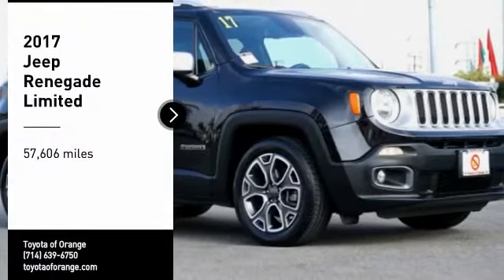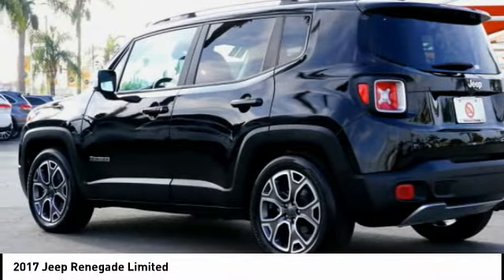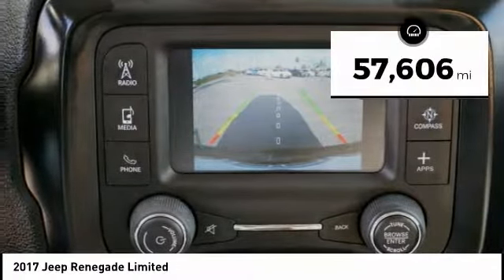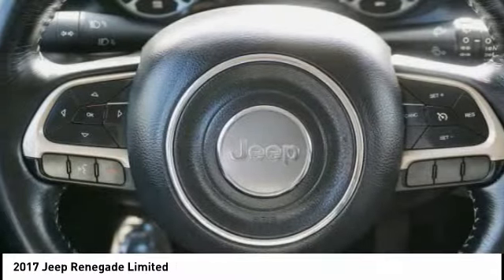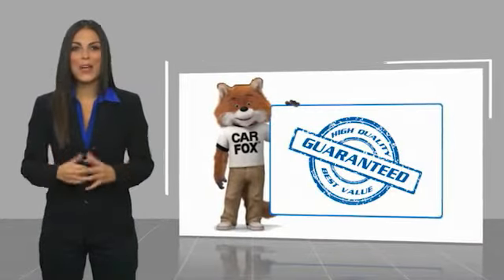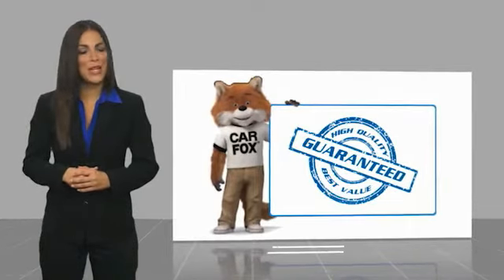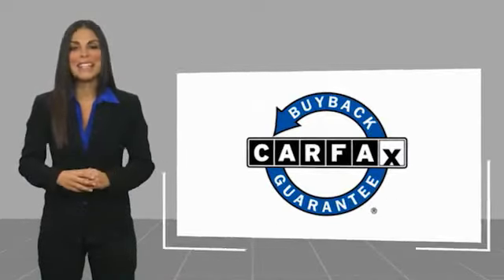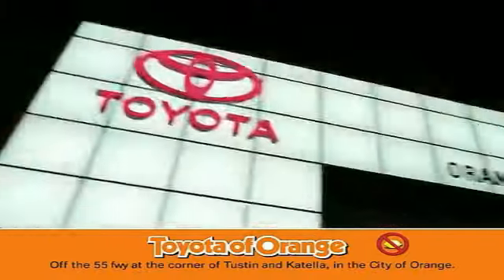2017 Jeep Renegade Orange CA U33218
2017 Jeep Renegade Limited

1400 North Tustin Ave.

Looking for the right vehicle? Today could be your lucky day. this 2017 Jeep Renegade could be yours.